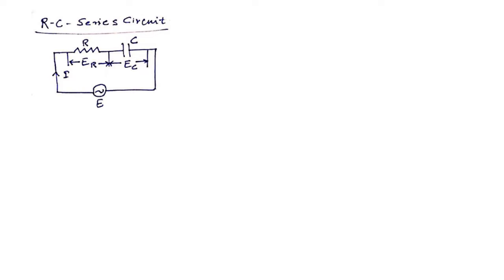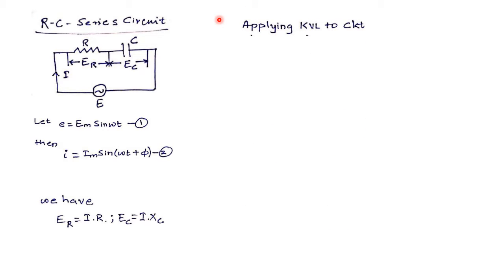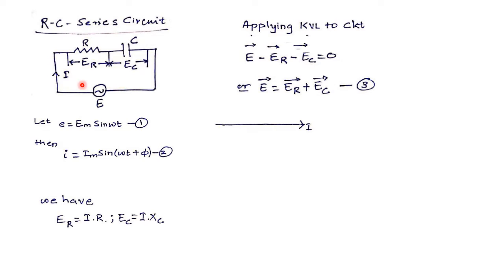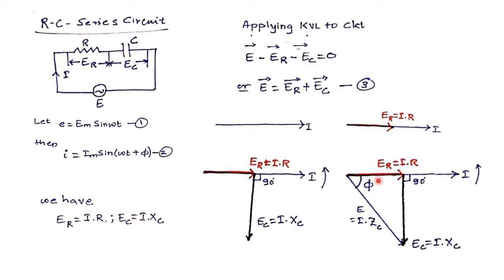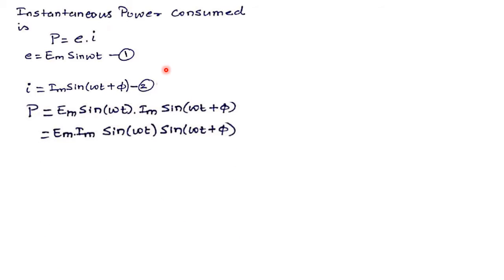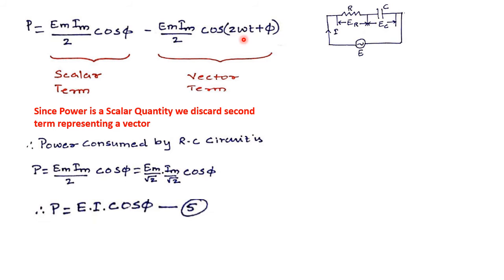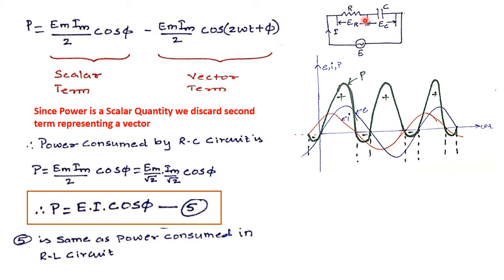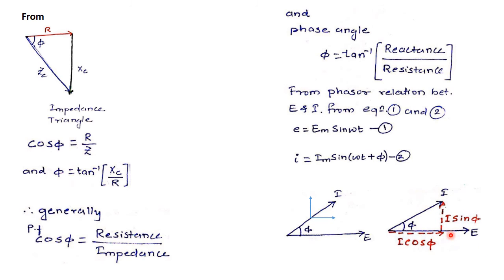BEE RC Series Circuit Video_Nagaraj D C